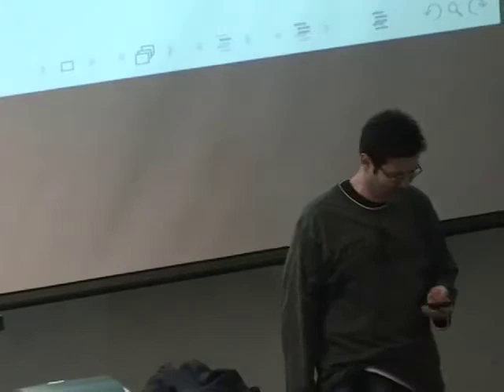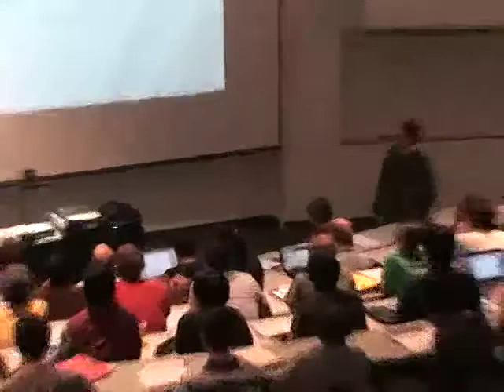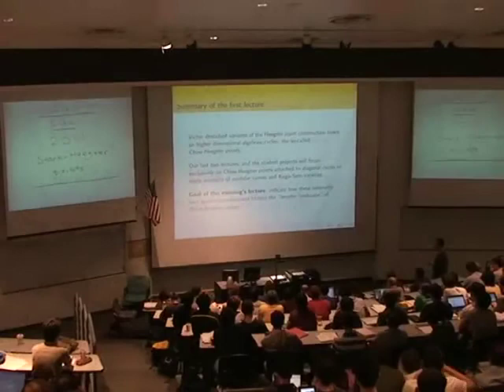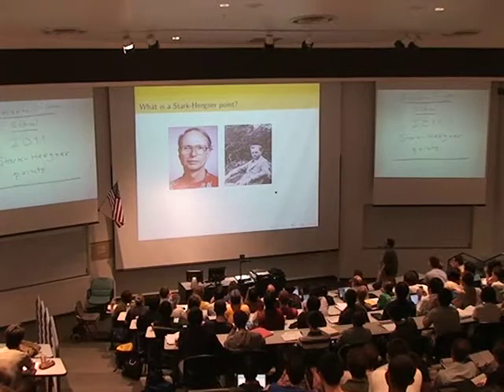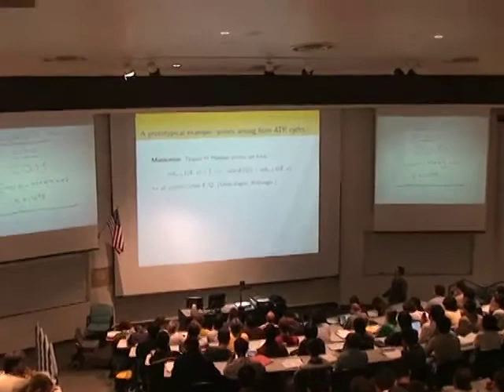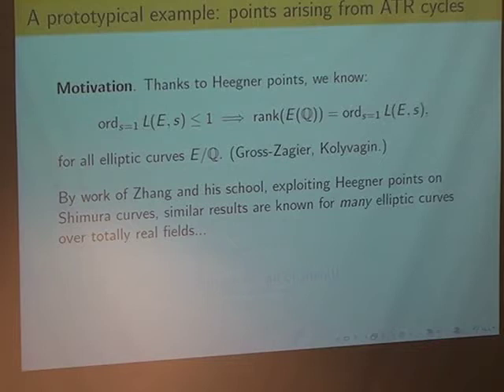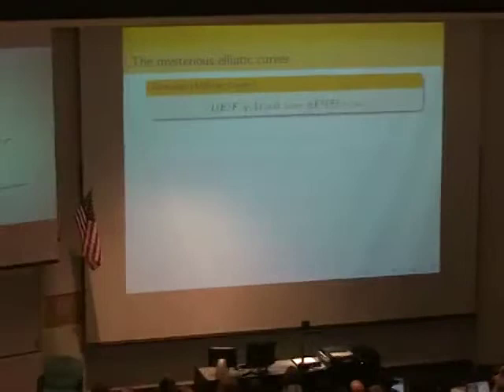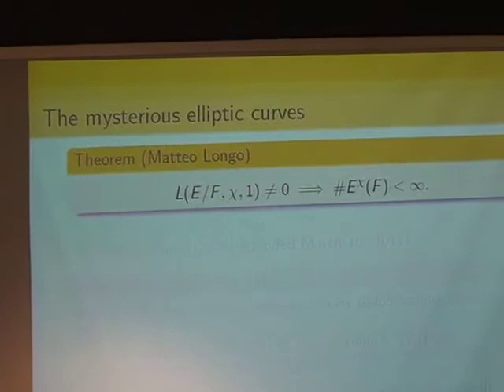Stark-Heegner points (Henri Darmon, Victor Rotger) 2-4